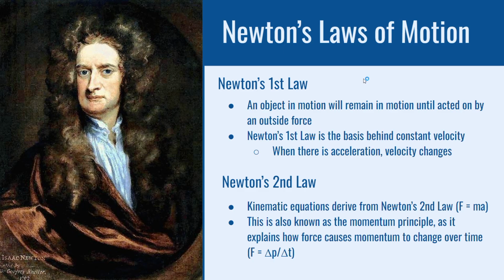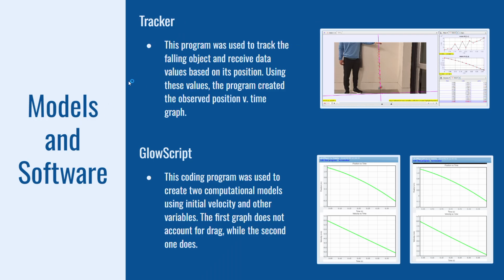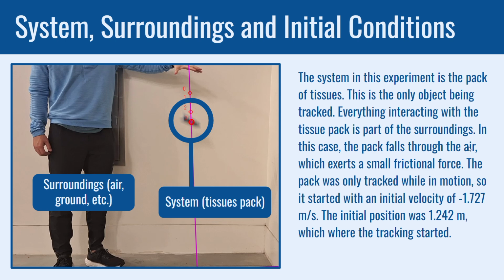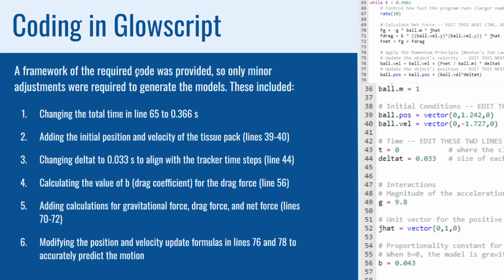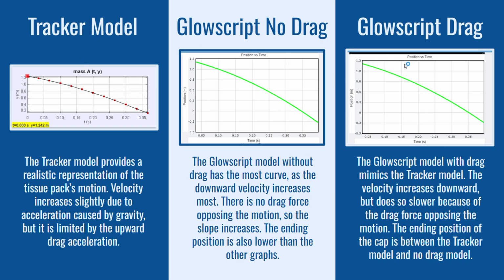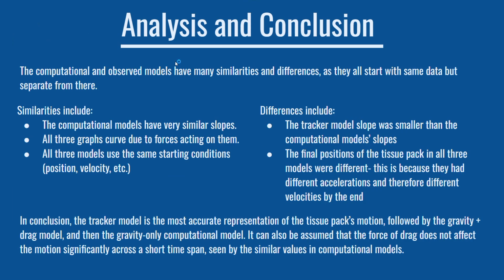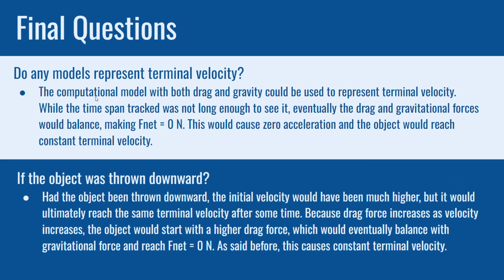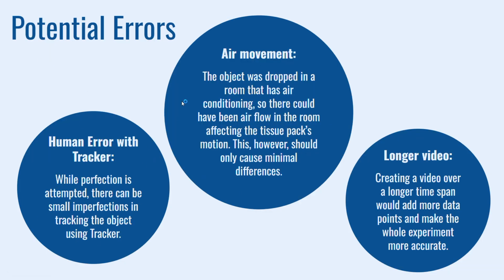Lab 2 Physics - Emory Hill